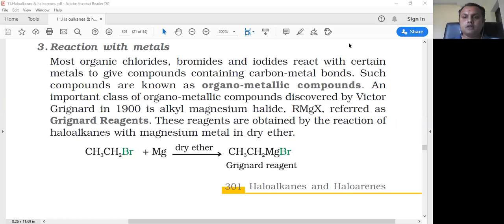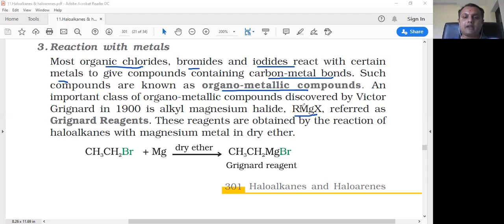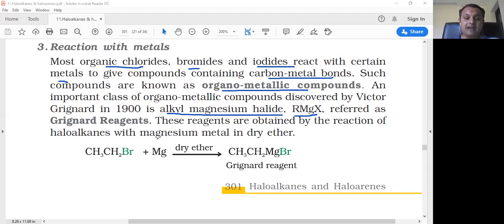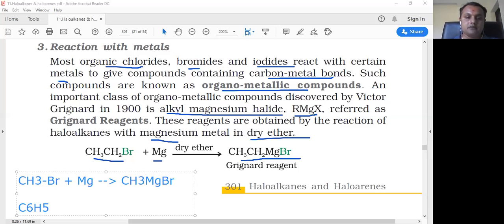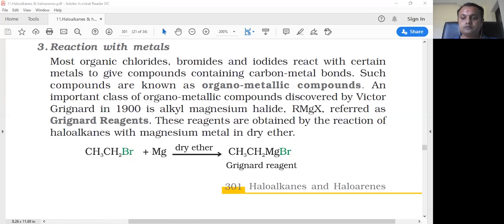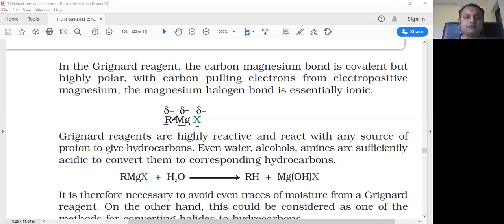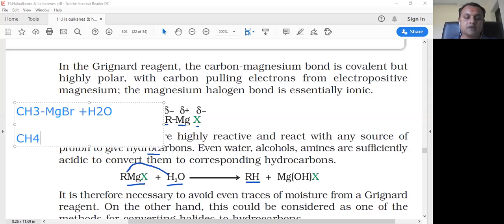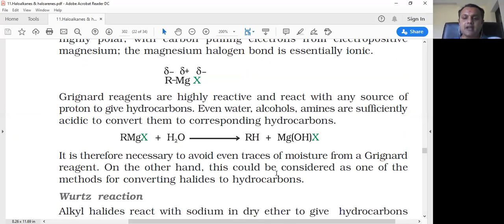12 Haloalkanes and Haloarenes - Grignard Reaction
Haloalkanes and Haloarenes - Grignard Reaction

class 12 chemistry haloalkanes and haloarenes conversions,

Shreeji Chemistry Academy
conversions based on haloalkanes and haloarenes,
worksheet on haloalkanes and haloarenes with answers,